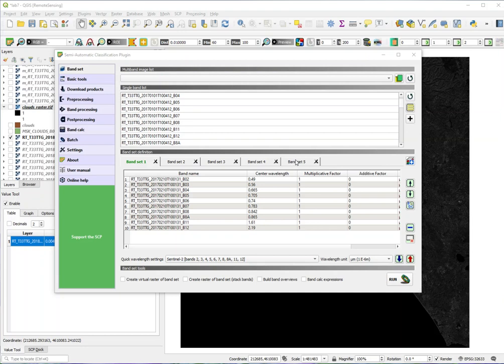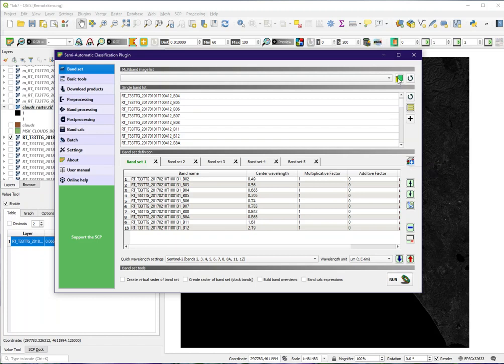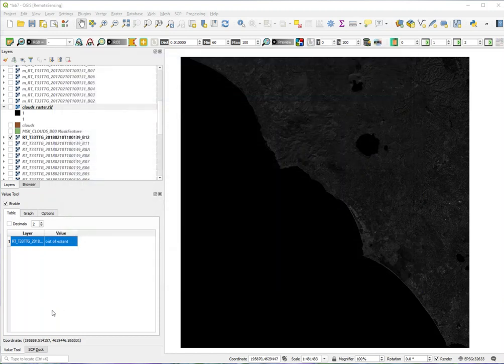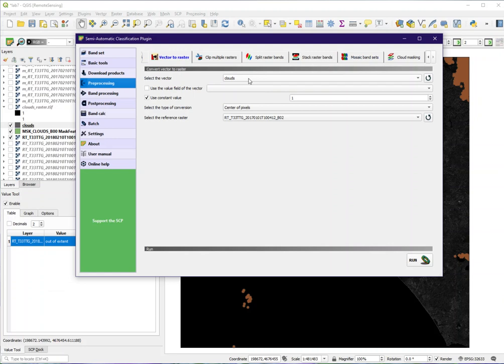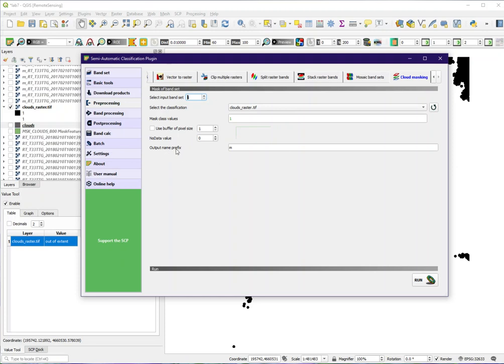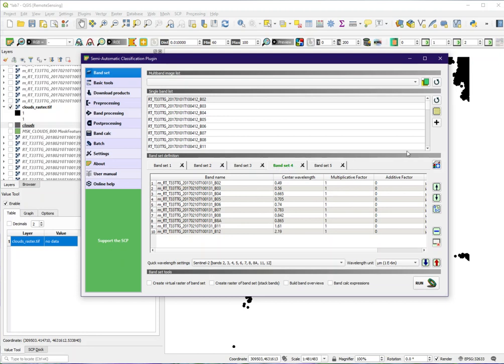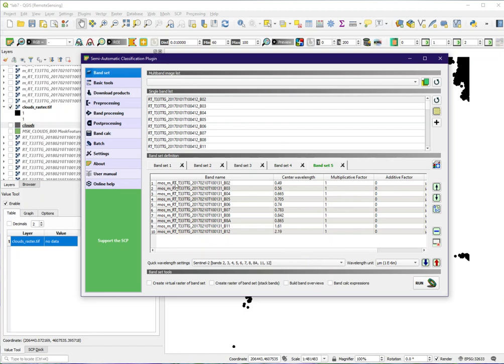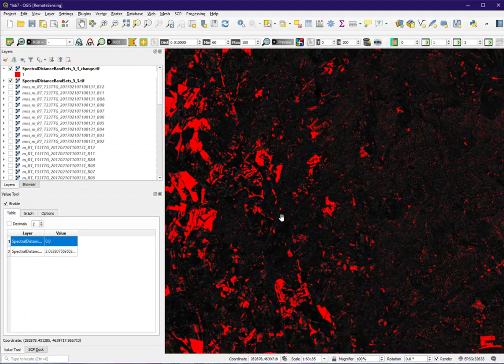374 Change detection with SCP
This is a brief run through of lab 7.